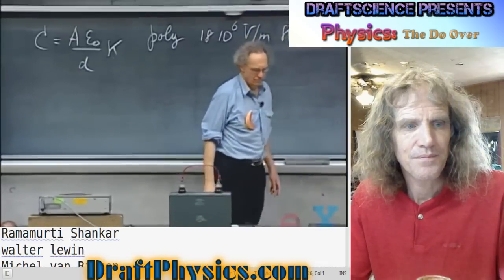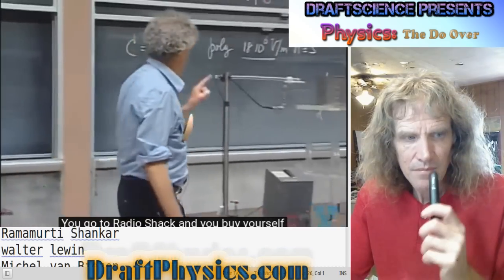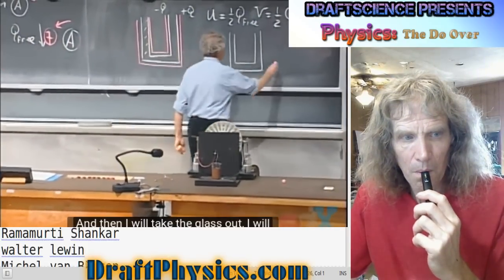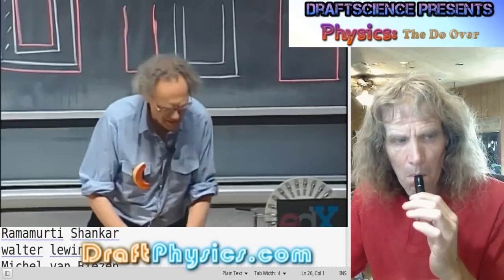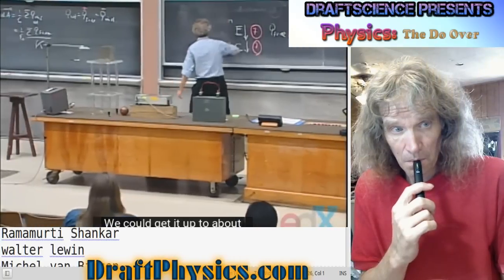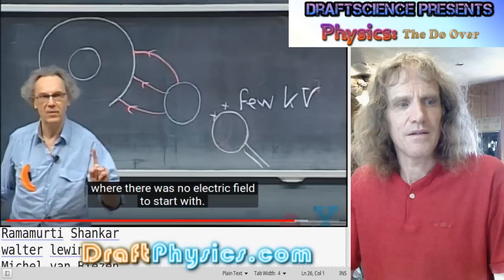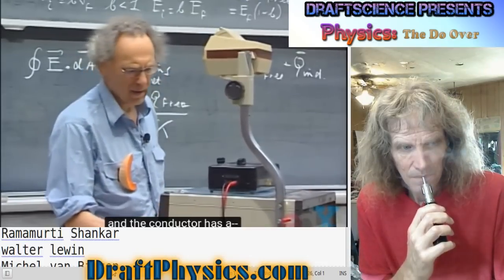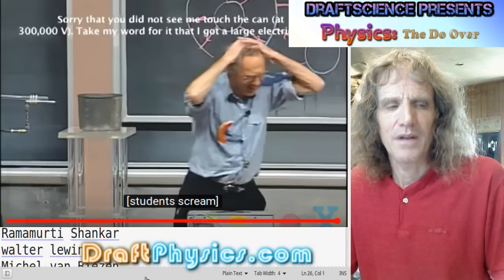16: Redoing: 8.02x - Lect 8 - Dielectrics ....Walter Lewin.